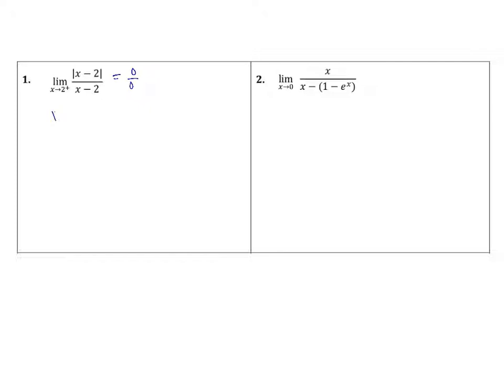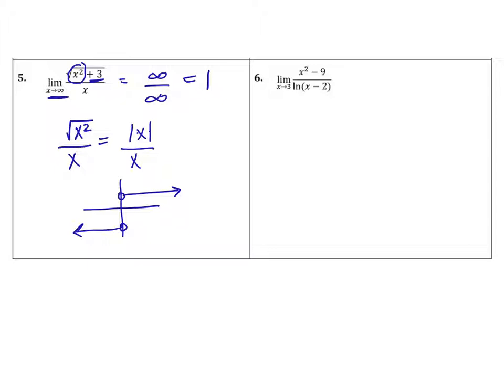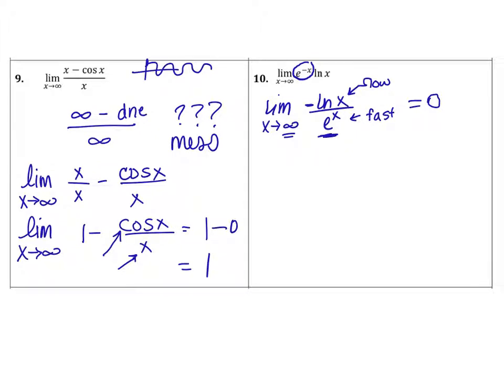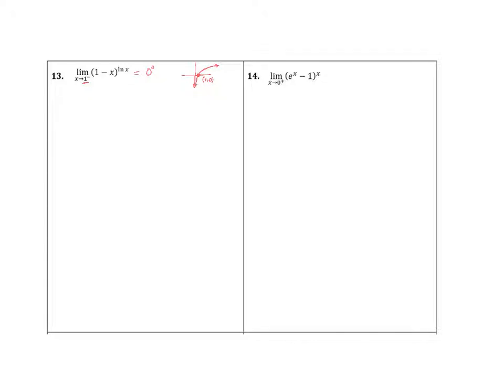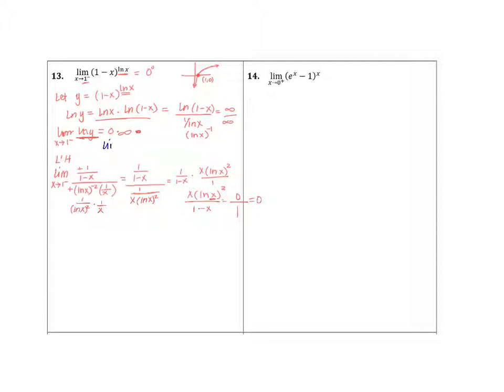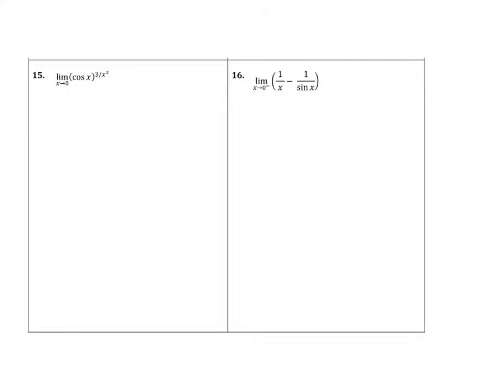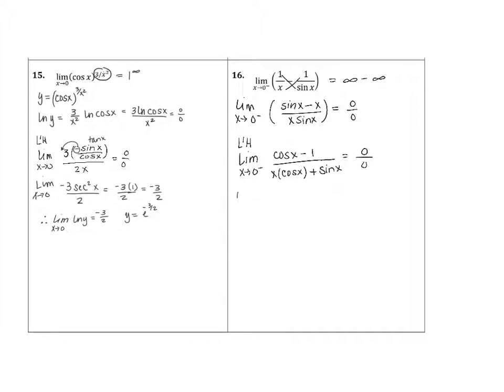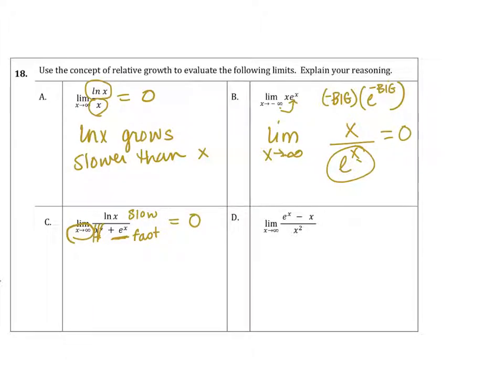L’Hospital’s Rule HW